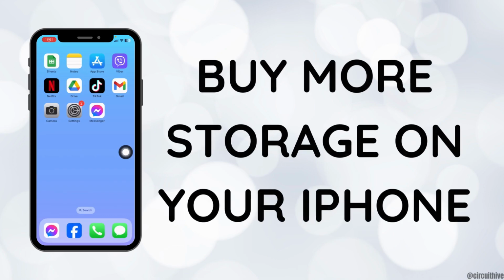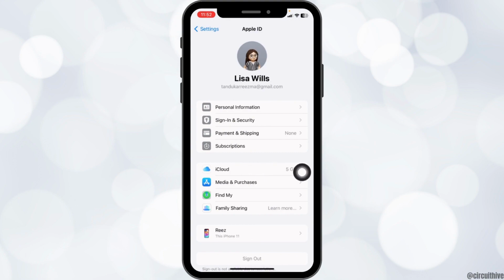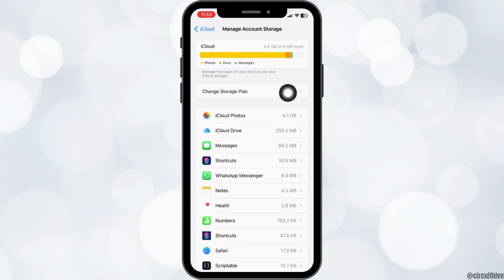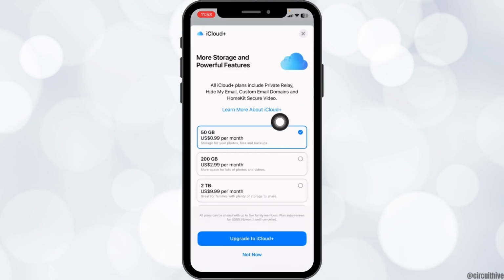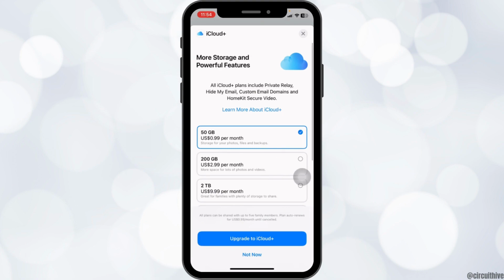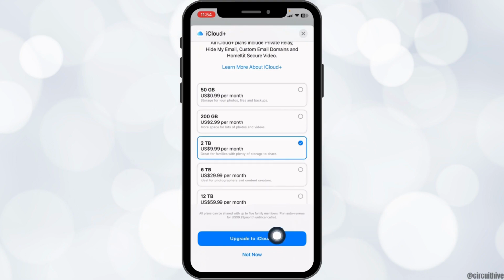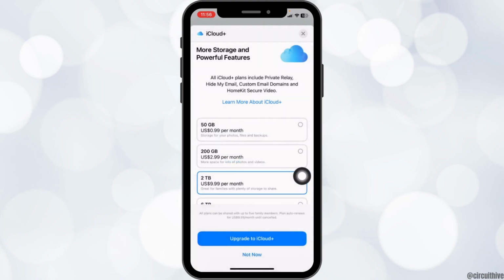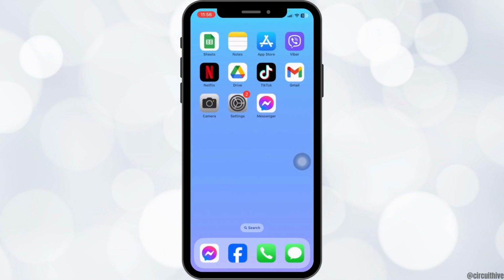How to Buy Storage On Your iPhone in 2023 | Get more storage Quickly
"Running out of storage on your iPhone in 2023? Don't worry; we've got you covered! In this step-by-step guide, we'll show you exactly how to buy additional storage for your iPhone, so you can keep capturing memories and downloading apps without constantly battling the 'storage almost full' message.

Key Topics Covered:

- Navigating to the Storage & iCloud settings on your iPhone.
- Choosing the right storage plan for your needs.
- The process of purchasing extra storage.
- Tips for managing your iPhone storage effectively.

Whether you're a photography enthusiast, app lover, or just need more space for your digital life, this video will help you make the most of your iPhone in 2023.